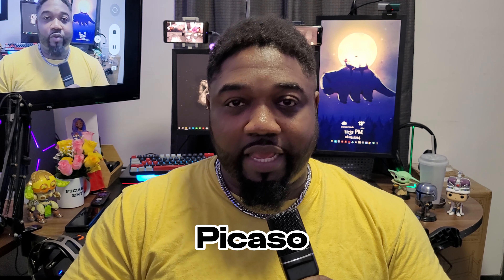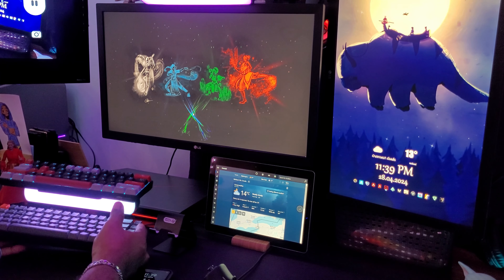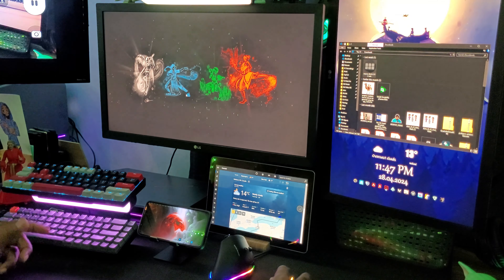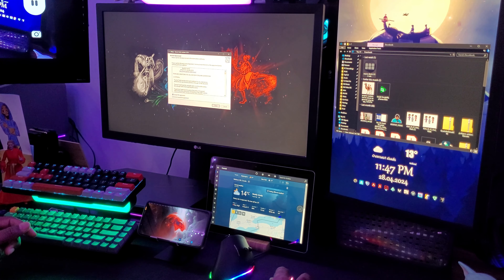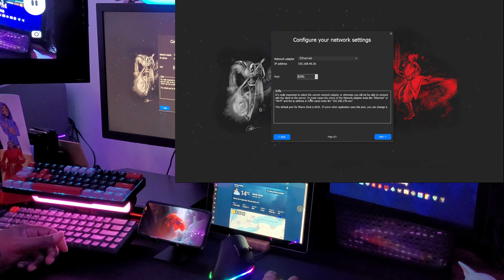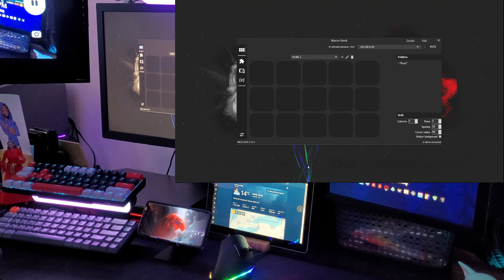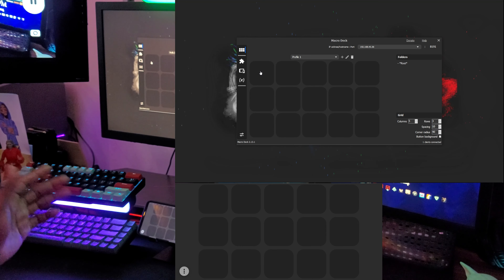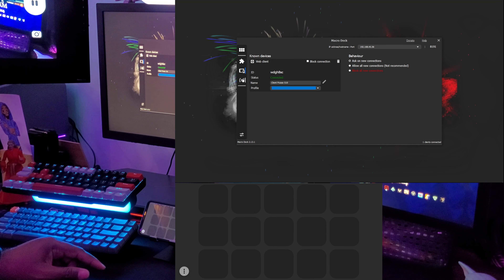If You Have An Old Device, Here Is An Option For You! Fixing The Tough Problems ;-)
Welcome to a new video, folks.
This video is for anyone who is like me, who just might have an older android lying around.
I am someone who loves to use everything I have for a purpose.
I like when things are used as much as possible.
I have a couple of phones not being used and most likely won't serve any purpose, so in this video, I hope to find a way to put at least one to good use.
I will continue to find useful ways to put these old devices to work, lol.
cheers.

Music Used In This Video:
Winners by Auditory Music
DRIP by Auditory Music
Spring Break by Bumsool Kang
PlayGround In The Woods by LOWRIDER